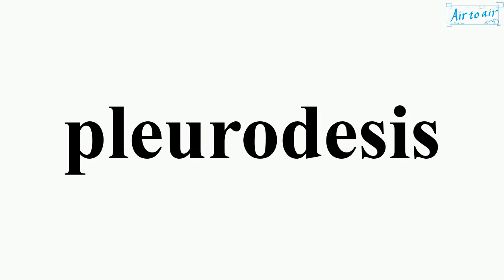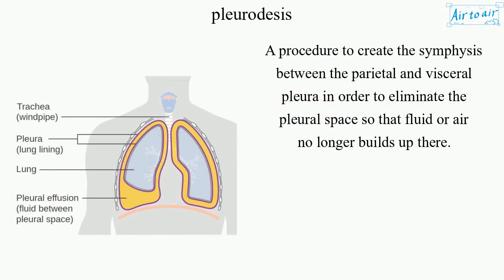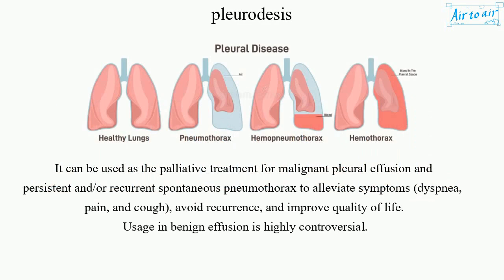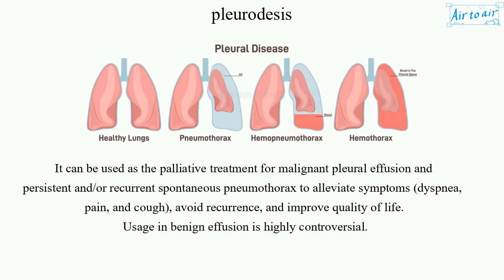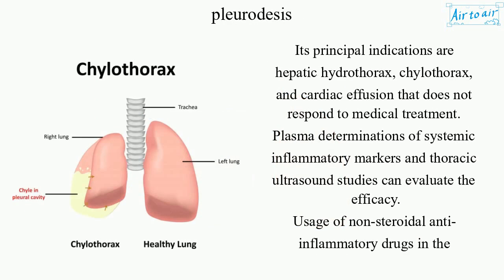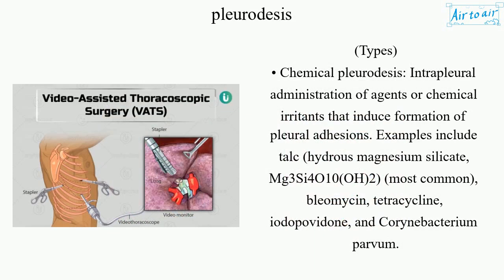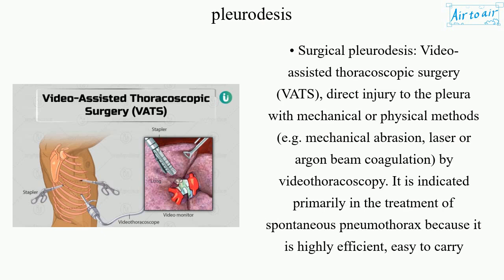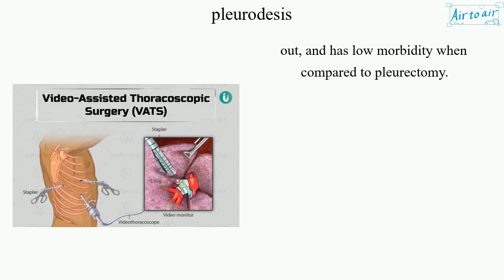pleurodesis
A procedure to create the symphysis between the parietal and visceral pleura in order to eliminate the pleural space so that fluid or air no longer builds up there.

It can be used as the palliative treatment for malignant pleural effusion and persistent and/or recurrent spontaneous pneumothorax to alleviate symptoms (dyspnea, pain, and cough), avoid recurrence, and improve quality of life.
Usage in benign effusion is highly controversial.

Its principal indications are hepatic hydrothorax, chylothorax, and cardiac effusion that does not respond to medical treatment.
Plasma determinations of systemic inflammatory markers and thoracic ultrasound studies can evaluate the efficacy.
Usage of non-steroidal anti-inflammatory drugs in the postoperative period is not recommended to avoid the possibility of interfering with hemostasis or the formation of adherences.

(Types)
• Chemical pleurodesis: Intrapleural administration of agents or chemical irritants that induce formation of pleural adhesions. Examples include talc (hydrous magnesium silicate, Mg3Si4O10(OH)2) (most common), bleomycin, tetracycline, iodopovidone, and Corynebacterium parvum.
• Surgical pleurodesis: Video-assisted thoracoscopic surgery (VATS), direct injury to the pleura with mechanical or physical methods (e.g. mechanical abrasion, laser or argon beam coagulation) by videothoracoscopy. It is indicated primarily in the treatment of spontaneous pneumothorax because it is highly efficient, easy to carry out, and has low morbidity when compared to pleurectomy.